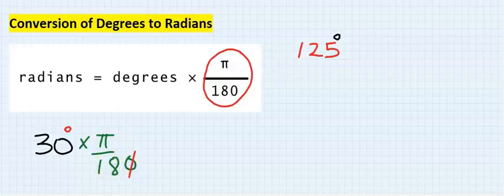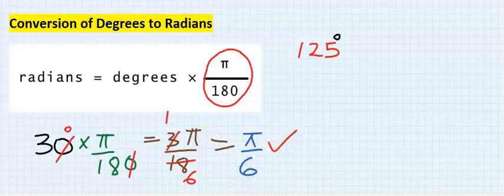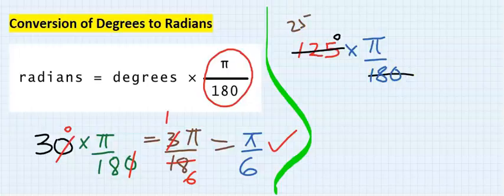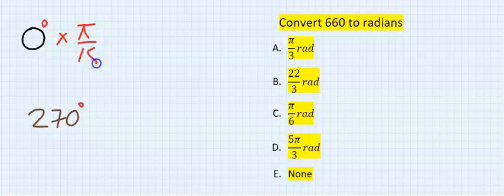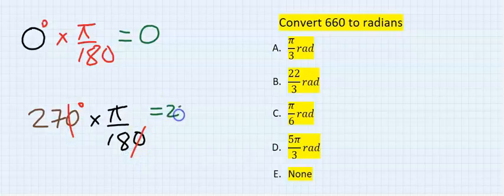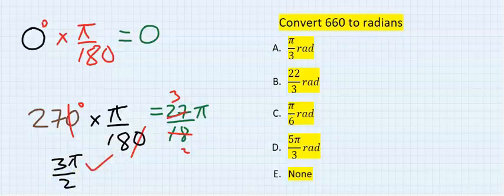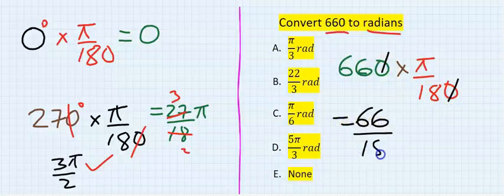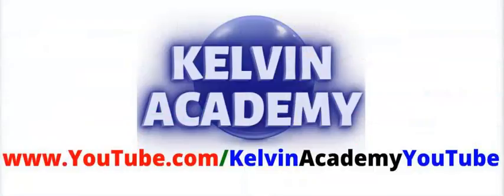CONVERSION FROM DEGREES TO RADIANS